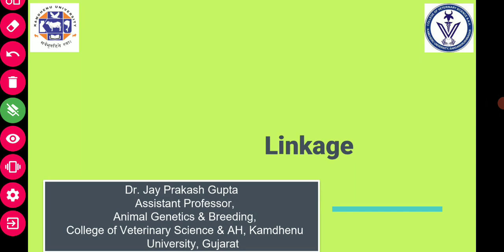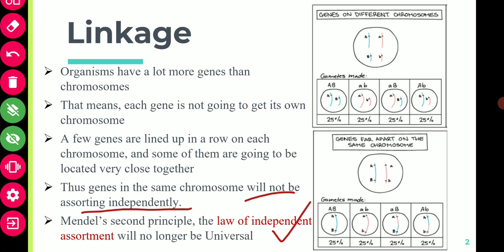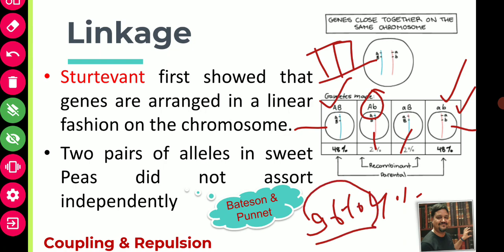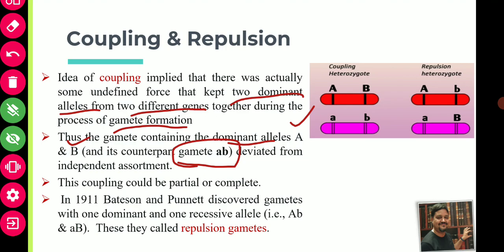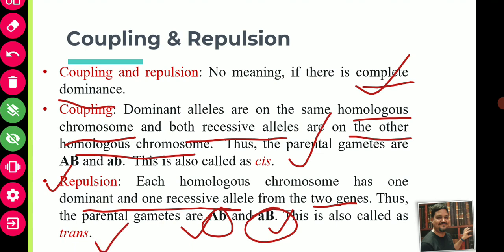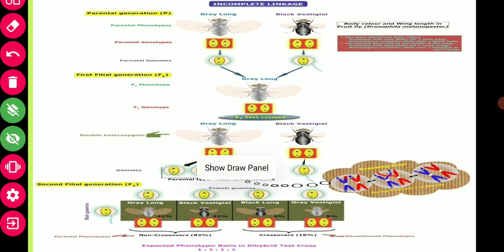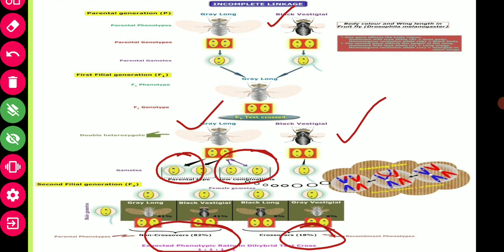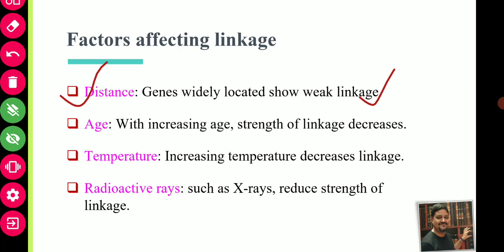Linkage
This lecture recording discuss about the various aspects of linkage, required for UG students.